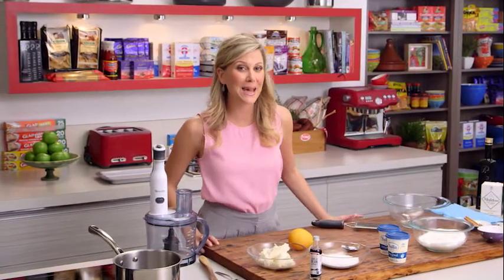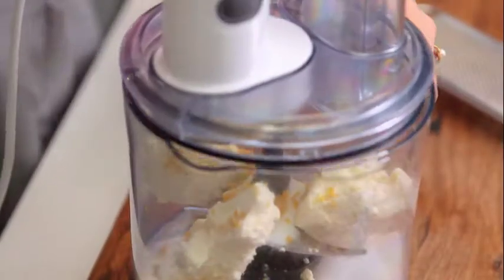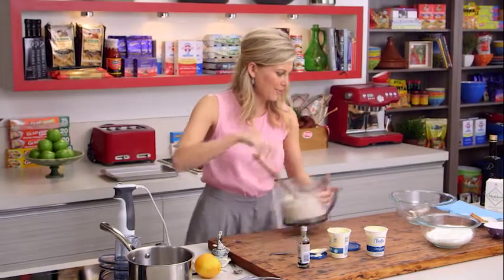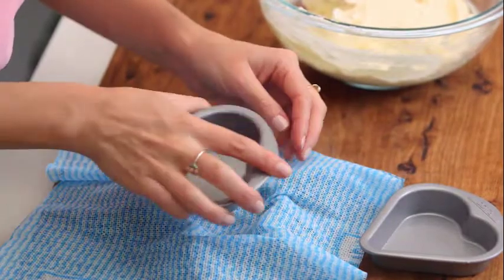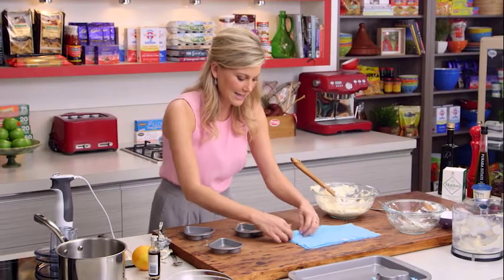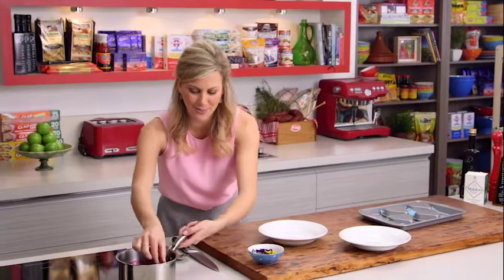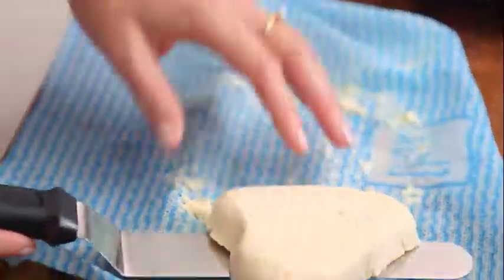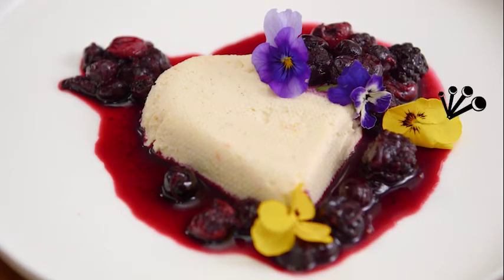Everyday Gourmet Ep71 - Vanilla Cream Hearts (Coeur de Creme)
Vanilla Cream Hearts (Coeur de Creme) made using Queen Vanilla Bean Extract